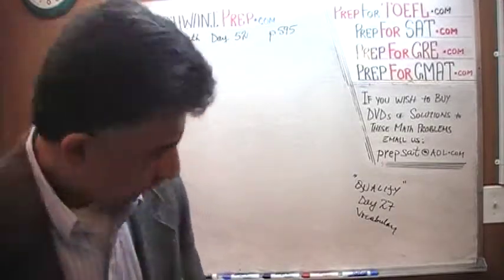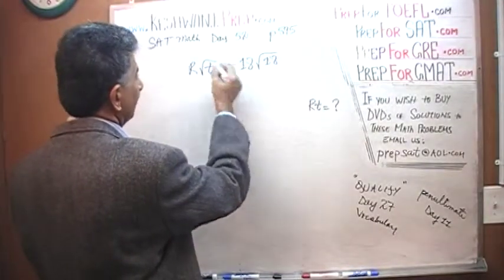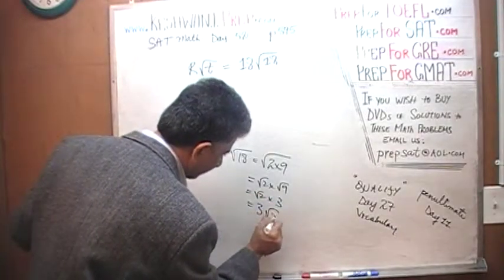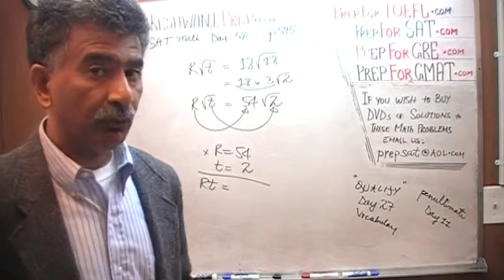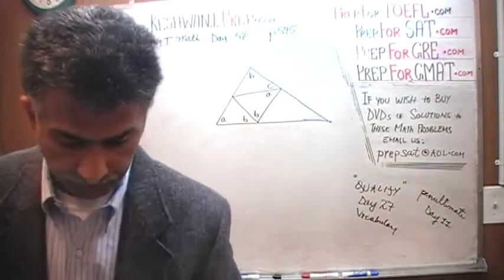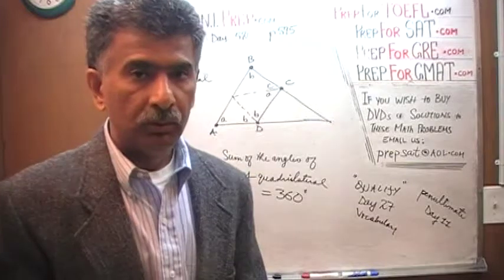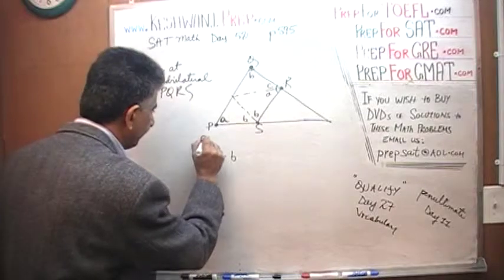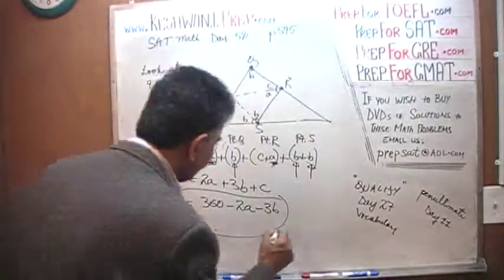SAT Math Day 52 p595 Official Study Guide - Prep Tutor via Skype - SAT, GRE, GMAT and TOEFL